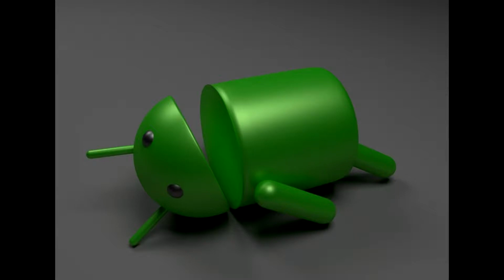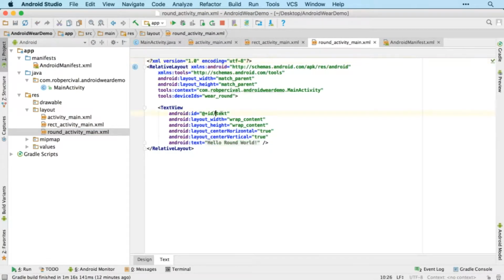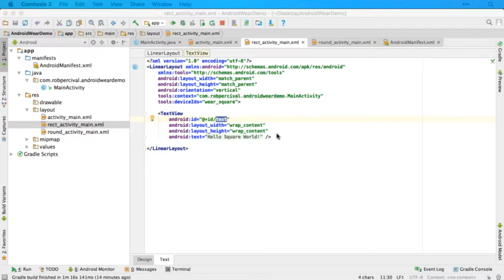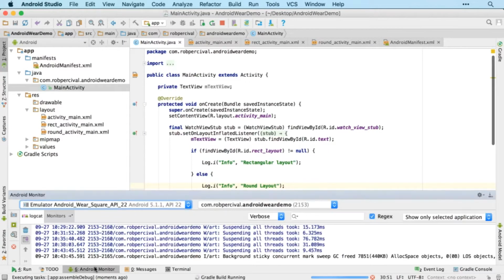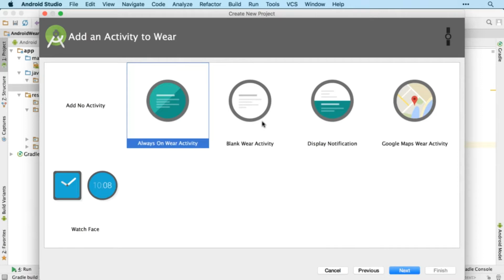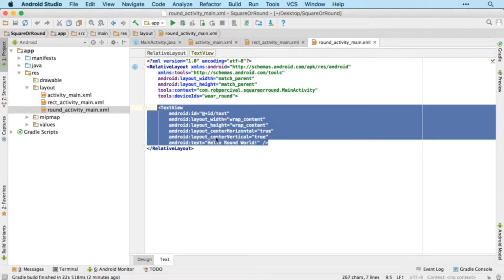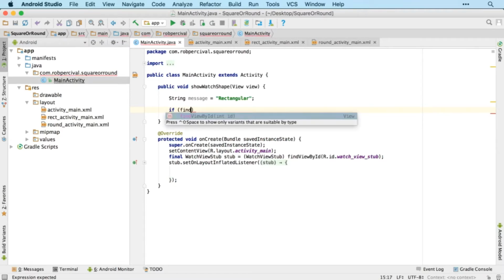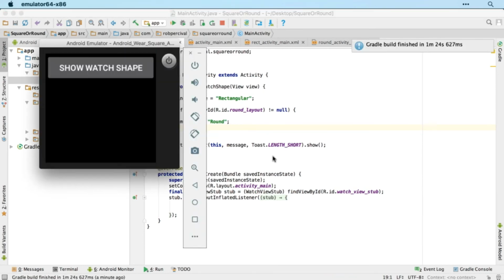Android Wear App for Adapting Different Watch Faces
Here you can learn Free that how to Manage Android Wear App for Different Watches Sizes.